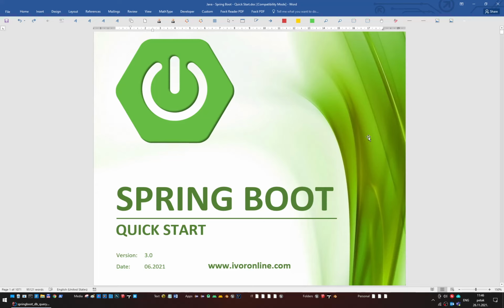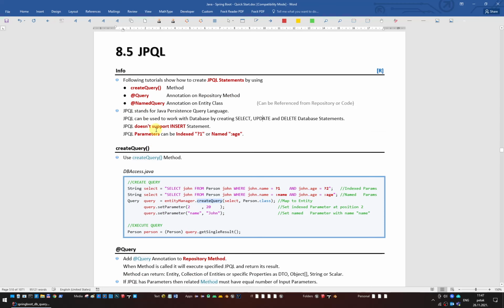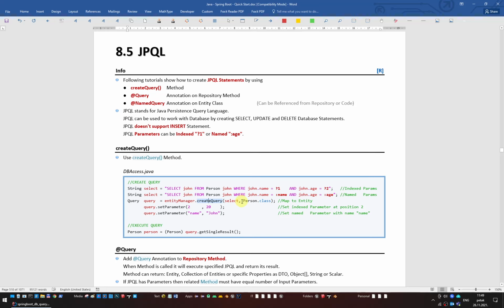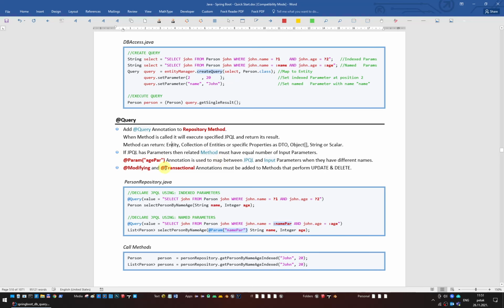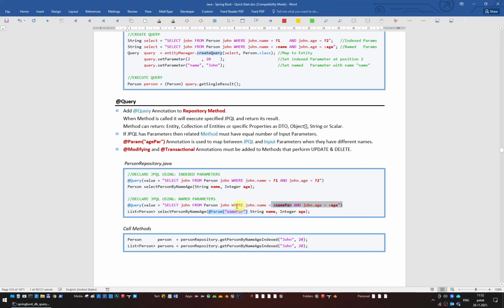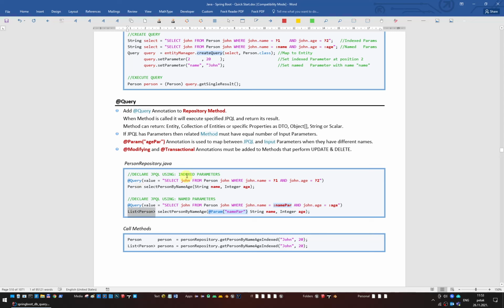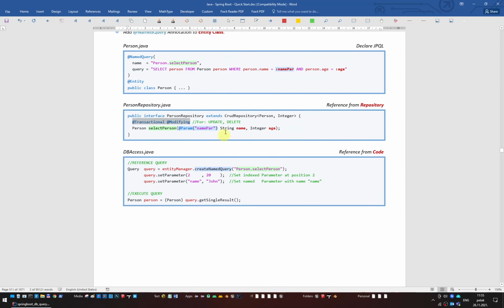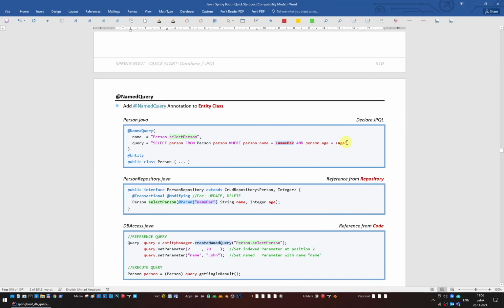Spring Boot - Database: 8.5 JPQL